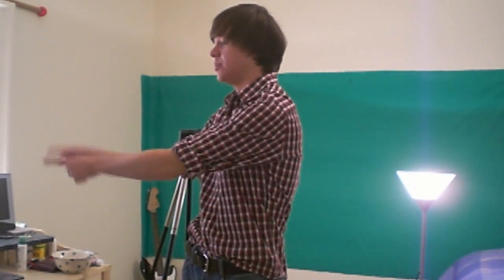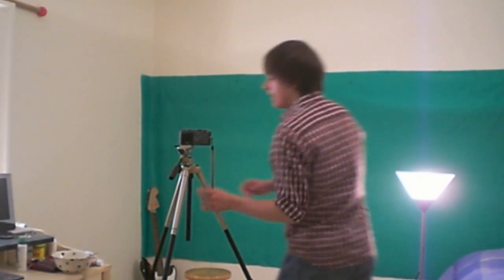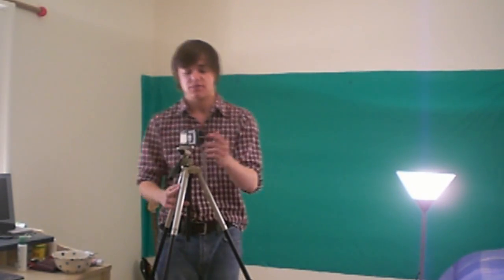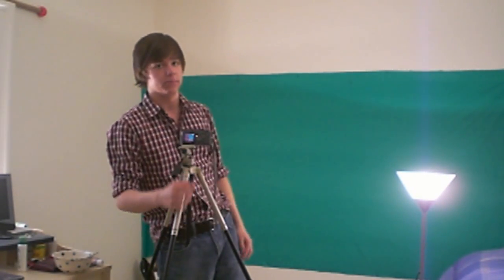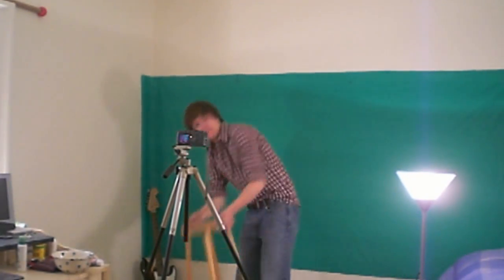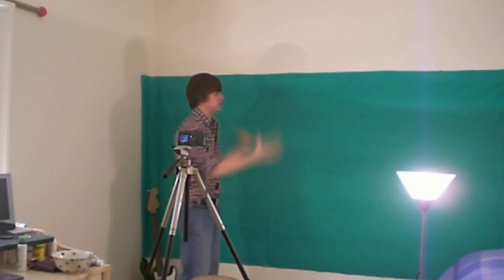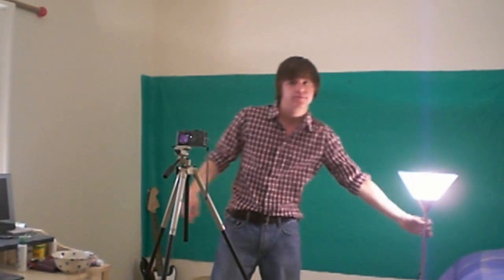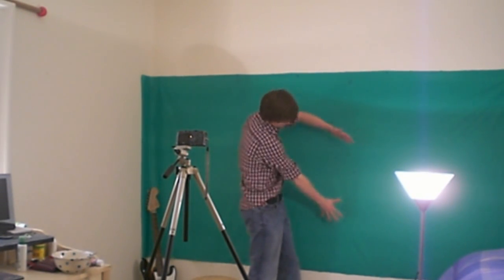Filming Setup, Equipment & Software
In this video I show you how I setup, record and edit my YouTube videos. I show you what equipment I use to film and what software I use to edit my videos.